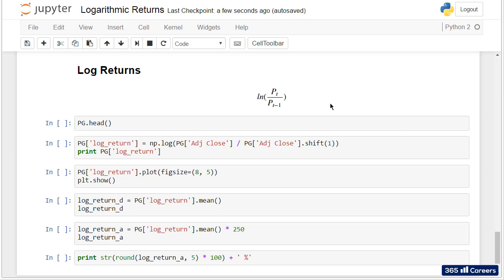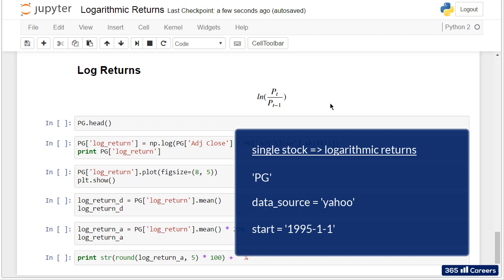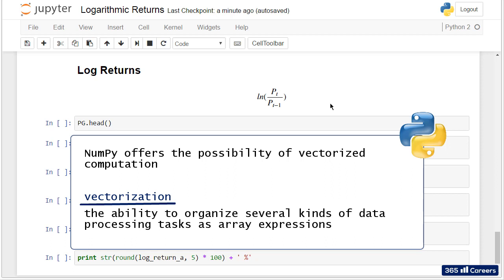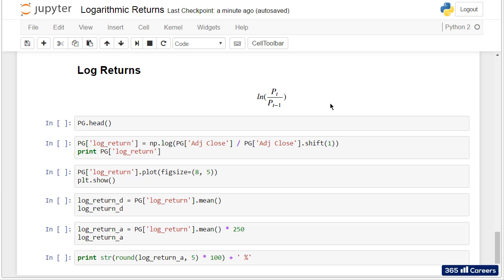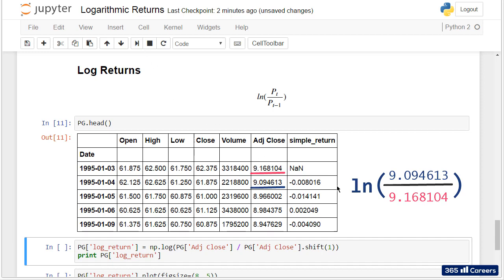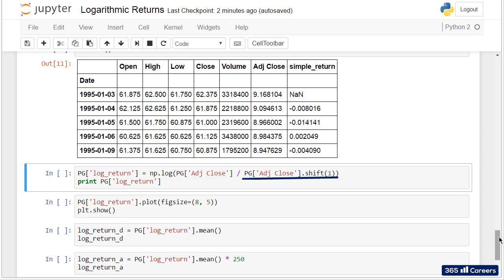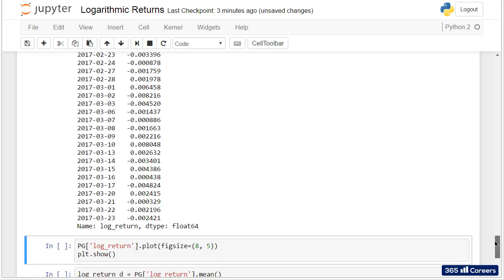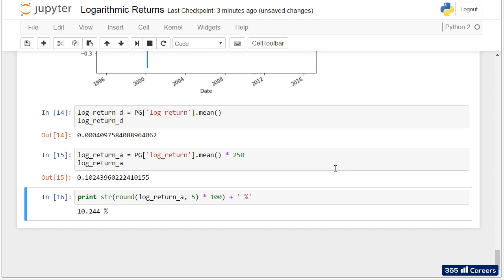Py 65 Calculating Logarithmic Returns